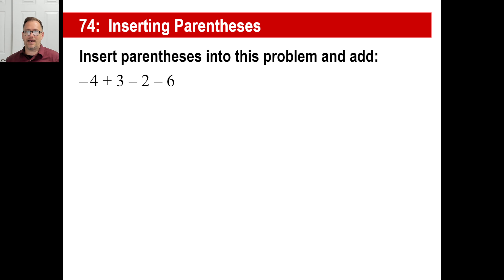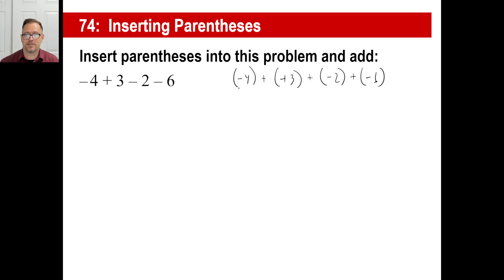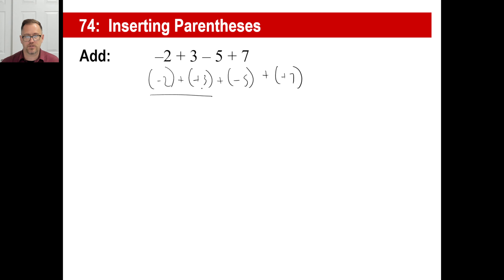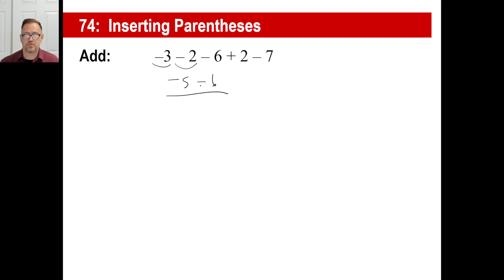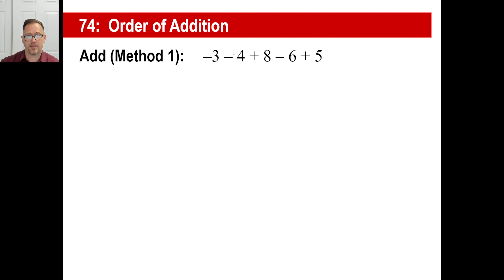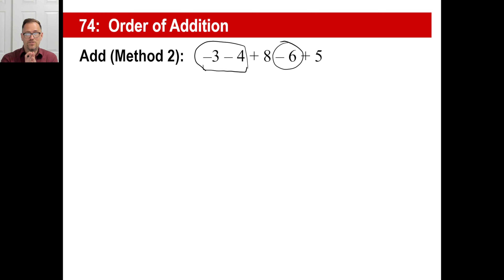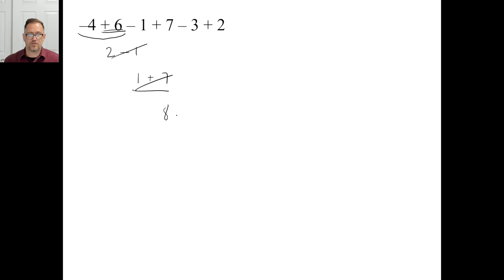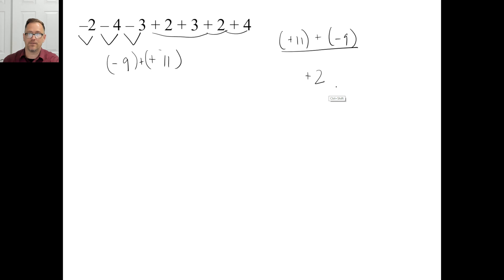Saxon Math - Pre-Algebra 1/2: 3rd Edition (Lesson 74) - Inserting Parentheses, Order of Addition